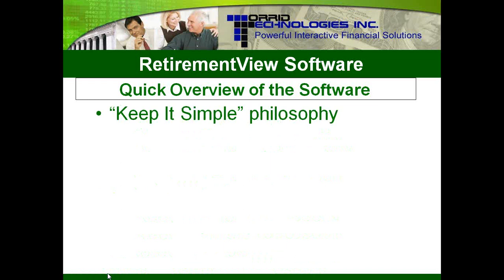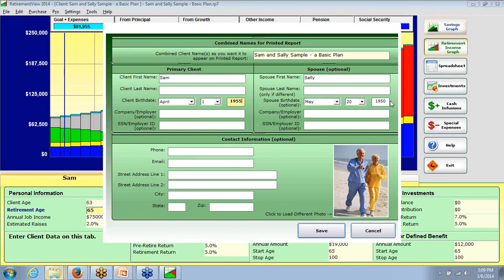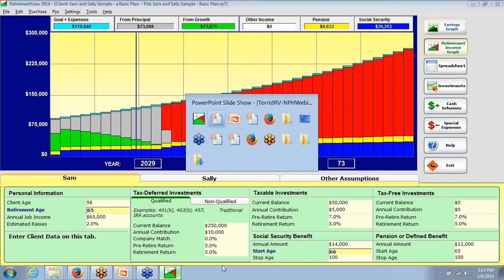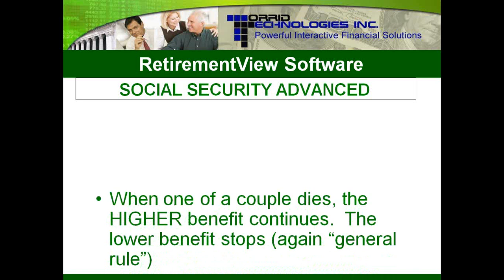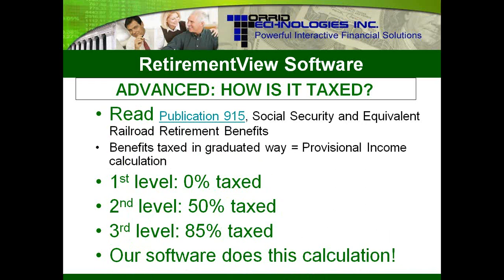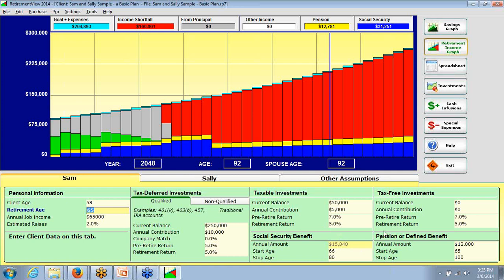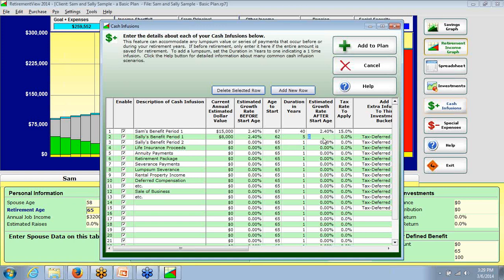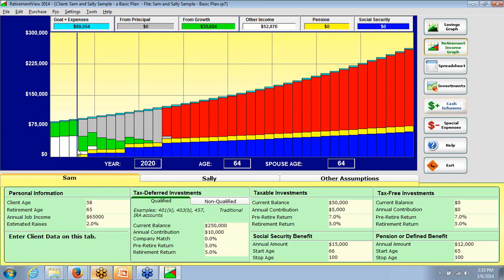2014 03 06TurbochargeAUMTrainingNPH Session3 SocialSecurity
for a free demo download
How to model Social Security as part of an overall Retirement plan inside the RetirementView software.  This Keep it simple retirement approach will make it easy for anyone to see how their Social Security fits into their overall retirement plan.

For financial advisors using Social Security Maximization or Social Security Timing software, this video shows how to implement those numbers in an overall Retirement Plan using the Retirement View software.